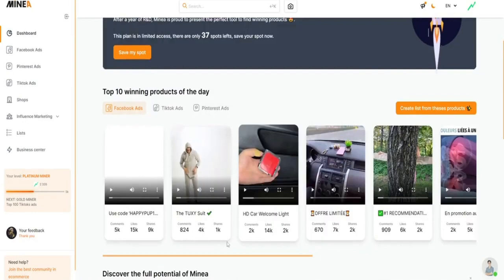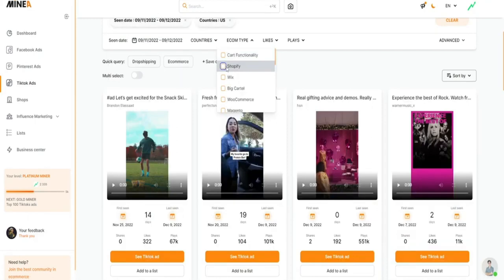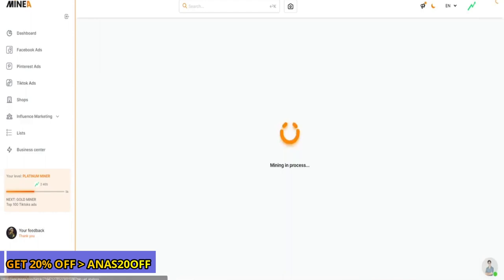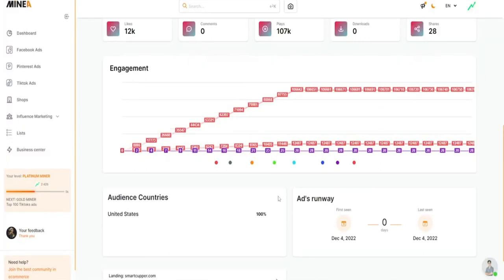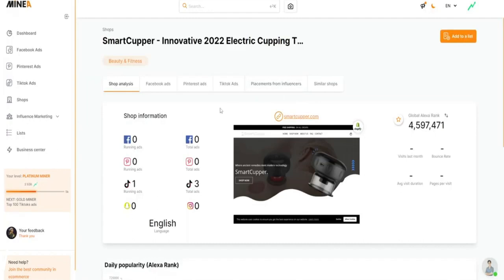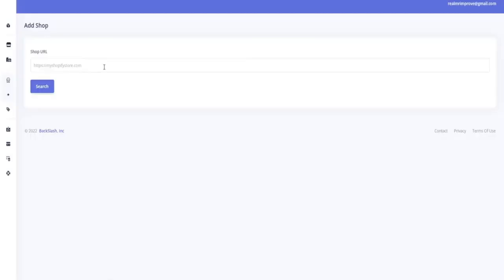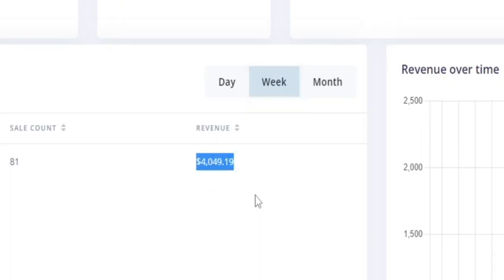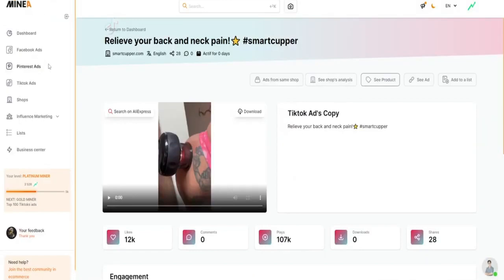Revolutionize Your Product Research with Minea - Smartest and Easiest Way to Find Winning Products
👉 How to find dropshipping products with paid tools

shopify dropshipping
dropshipping minea
cjdropshipping